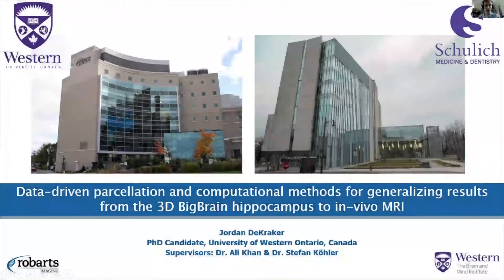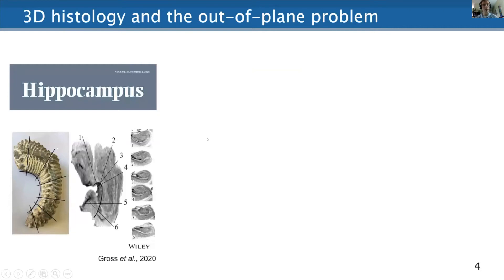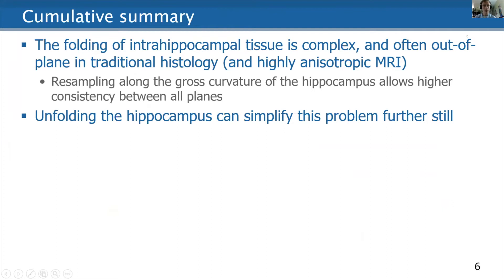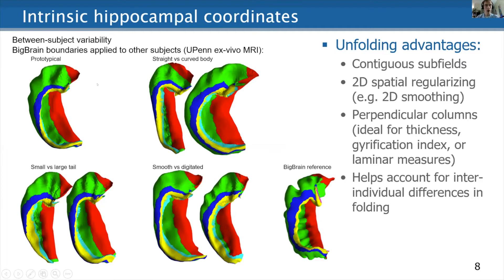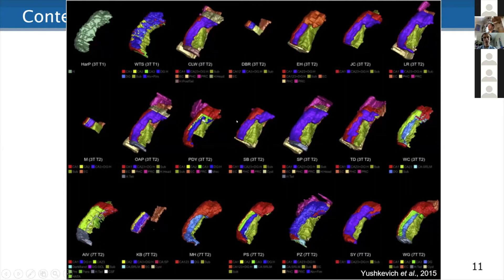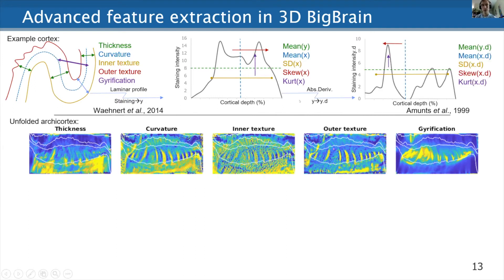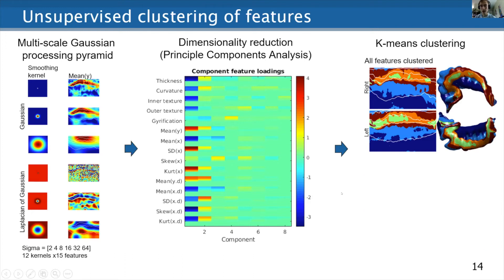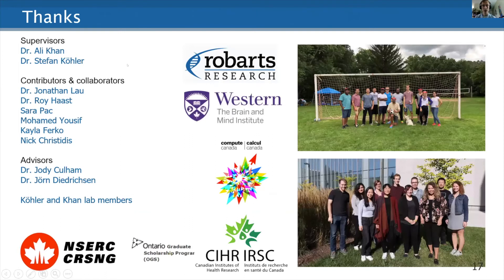Jordan DeKraker - Data-driven parcellation and computational methods...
Fourth BigBrain Workshop and Launch of HIBALL

Jordan DeKraker
Data-driven parcellation and computational methods for generalizing results from the 3D BigBrain hippocampus to in-vivo MRI

Western University